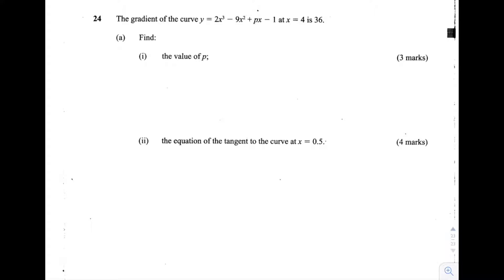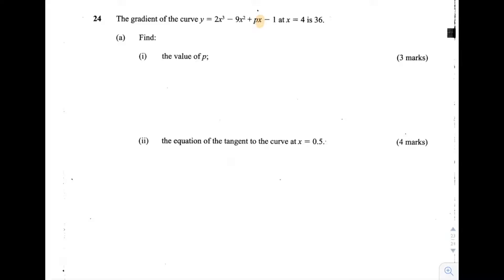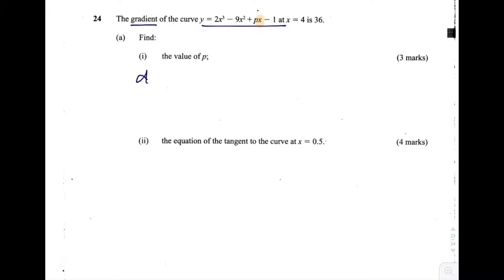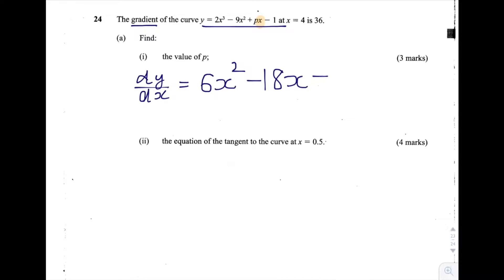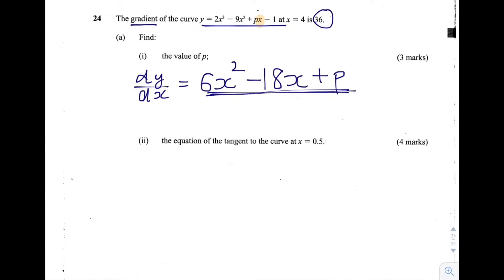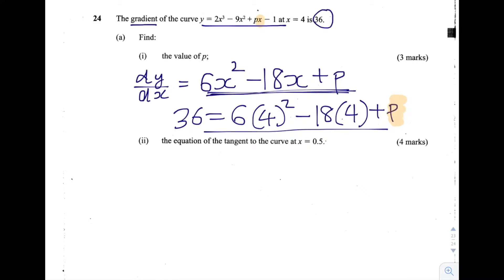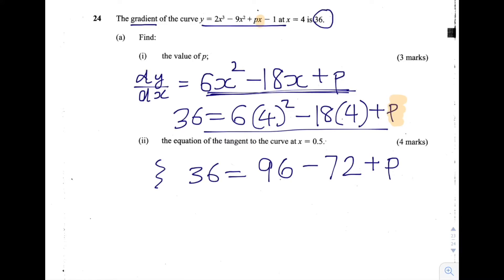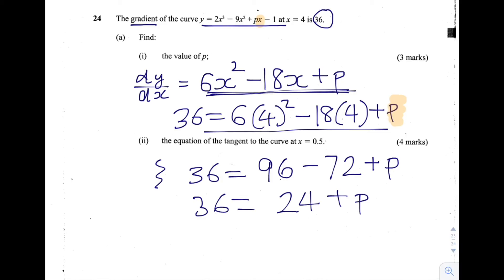KCSE 2015 Mathematics | Paper 1 : Question 24 (a) (i) | First Derivatives, Algebraic Expressions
This is the first part of Question 24 of the KCSE Mathematics Paper 1. This is a calculus question. It involves finding first order derivatives and also solving algebraic equations.